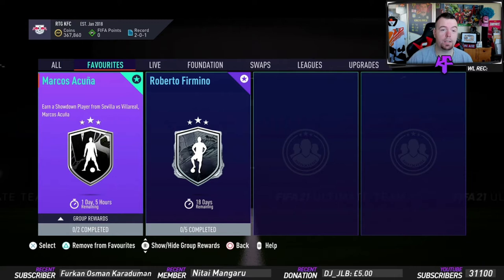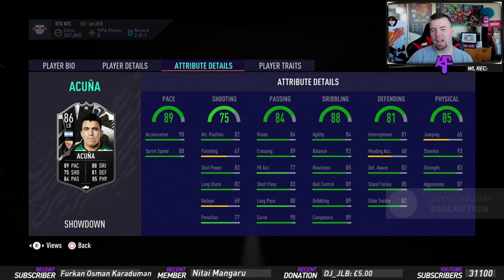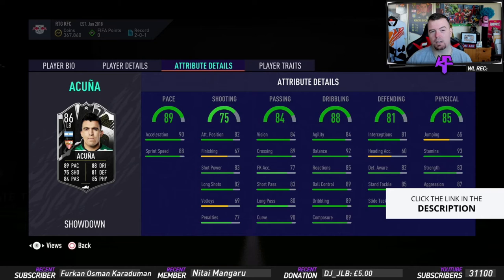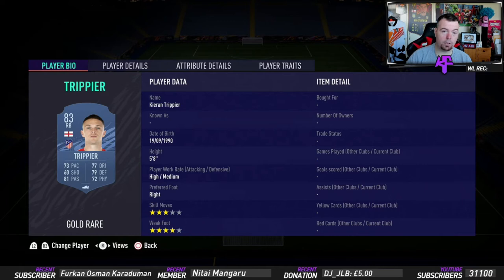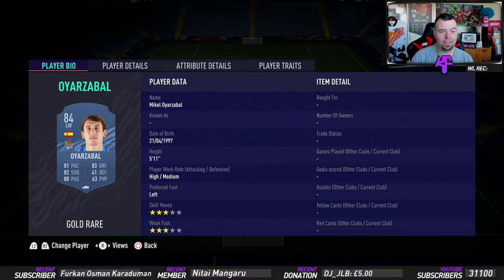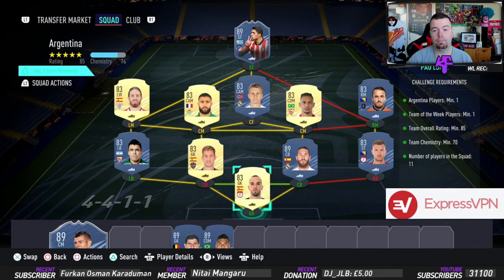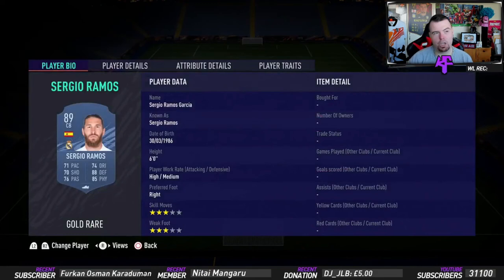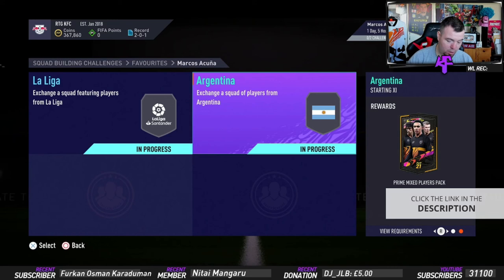Showdown Marcos Acuna SBC Completed - Tips & Cheap Method - Fifa 21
yo guys welcome to another Showdown SBC video, this one is Marcos Acuna SBC, hope it helps and hope you help out the channel

Artist: Rio Rainz
Track: Never Know (Original)